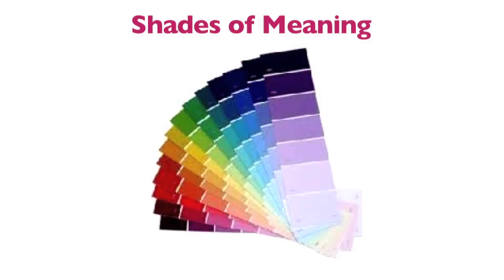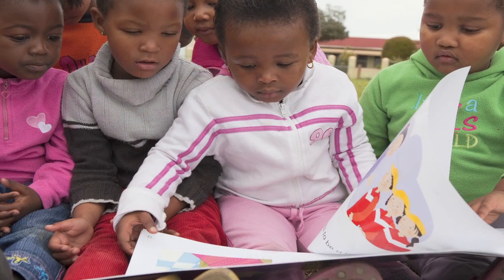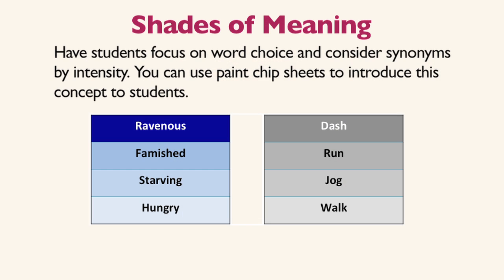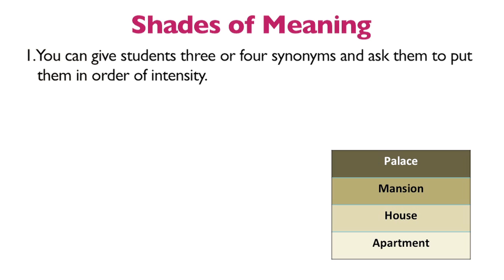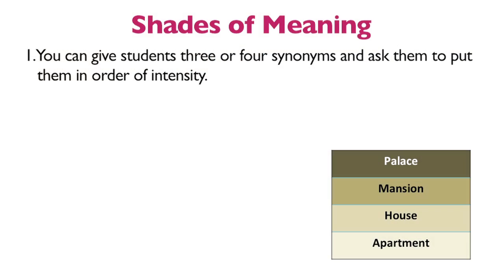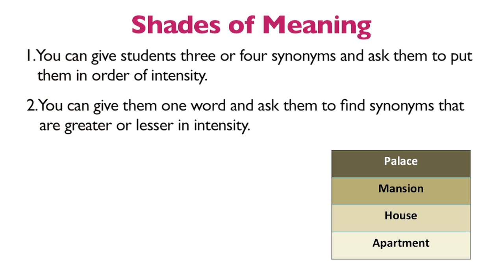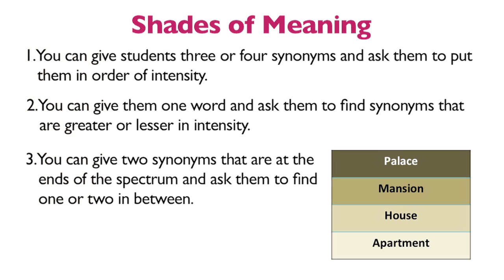SIOP Activity: Shades of Meaning with Dr. Deborah Short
This activity helps students focus on word choice, particularly the nuances among synonyms. Teachers may introduce this activity by showing students a paint chip card that shows a progression of shades from lighter to darker. These shades all use the same base color but vary by intensity. When students understand the similar subtle distinctions among words, they can improve their reading comprehension and their writing. (From Short, J., & Echevarria, J. (2016). Developing academic language with the SIOP(r) Model. Boston, MA: Pearson, page 118)